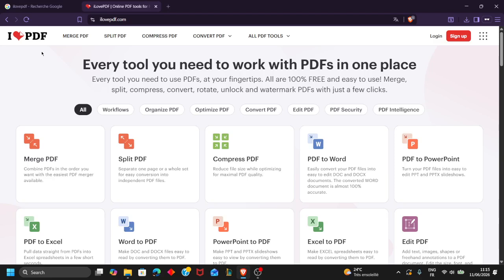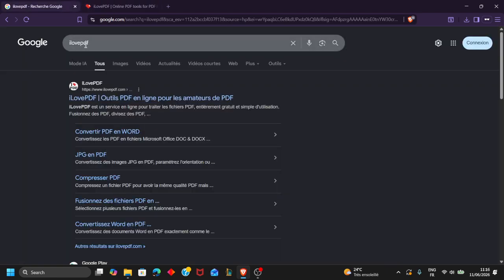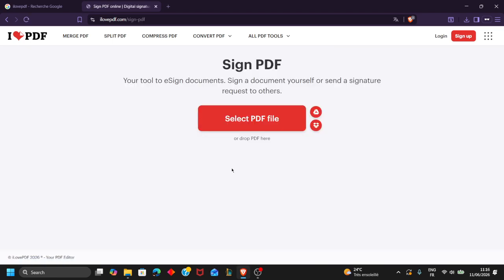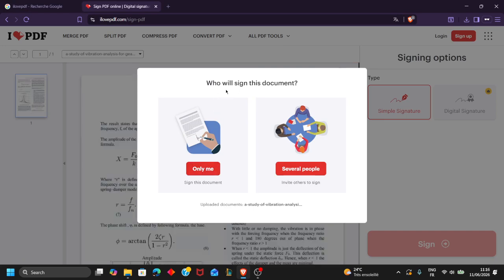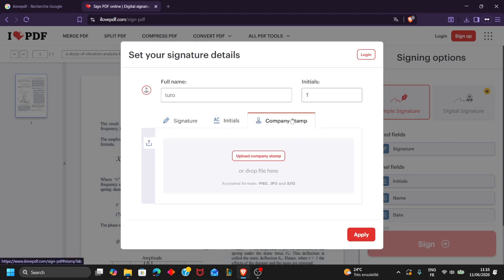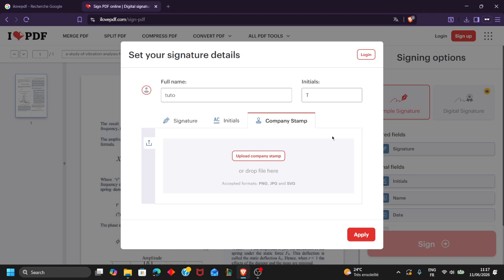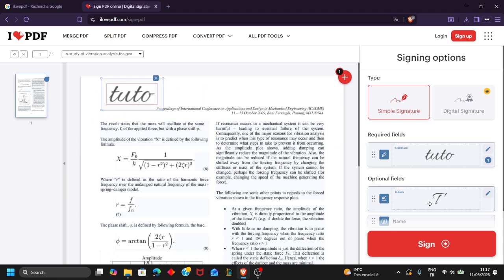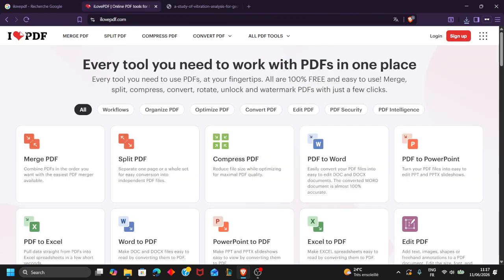How To Sign a PDF in iLovePDF! Tutorial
Today we talk about ilovepdf tutorial,ilovepdf tips,pdf signature,sign document ilovepdf,Sign a PDF in iLovePDF